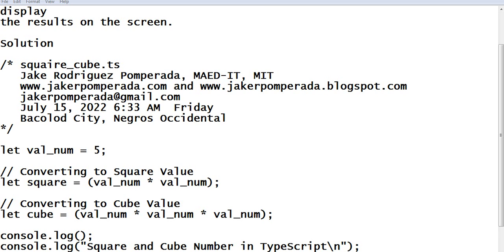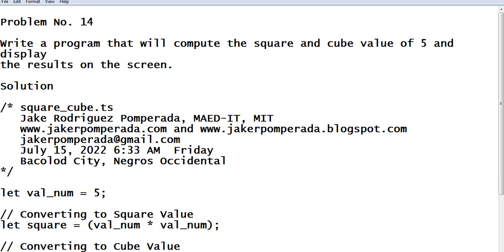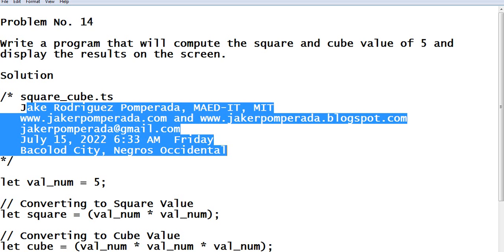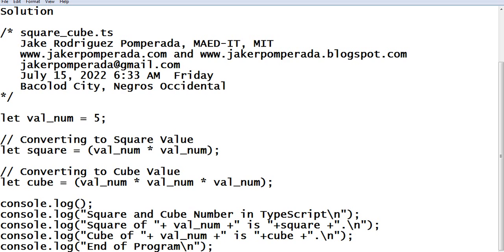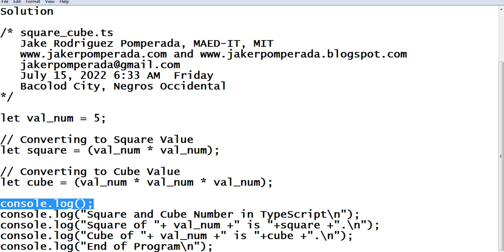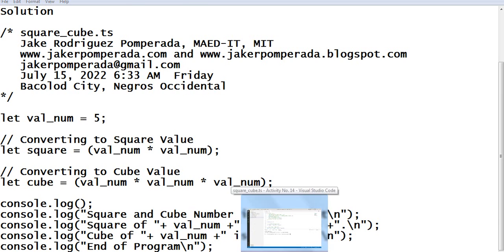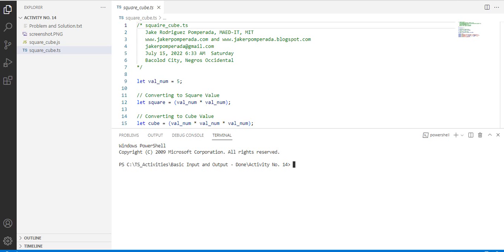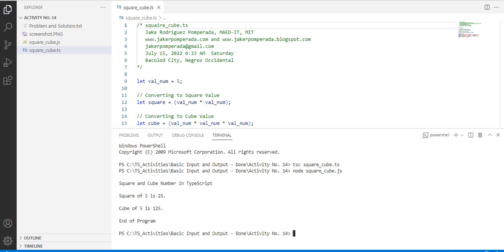Square and Cube Number in TypeScript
Machine Problem

Write a program that will compute the square and cube value of 5 and  display the results on the screen.

GCash Account

Jake Pomperada